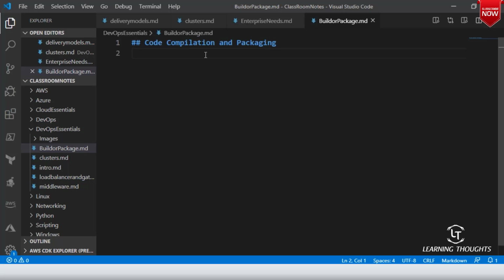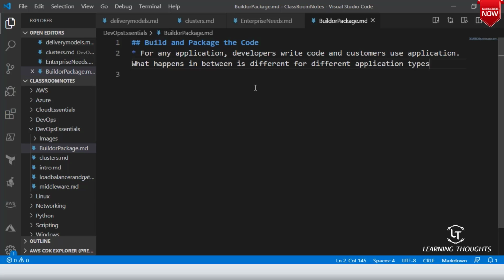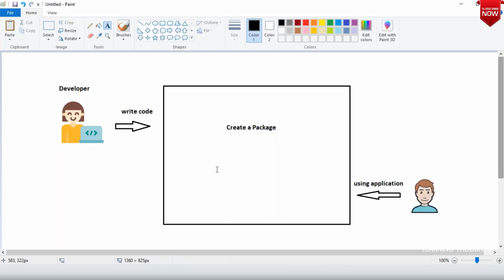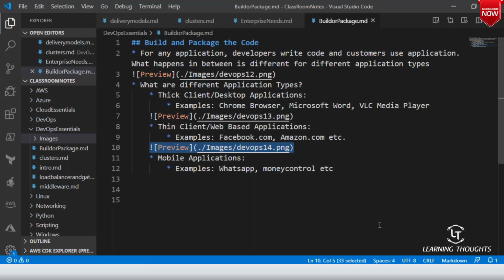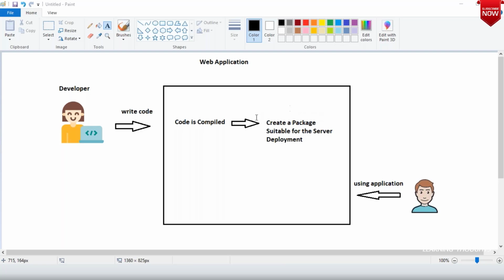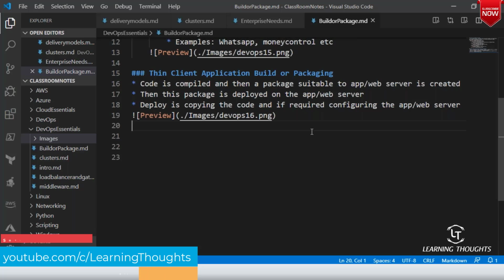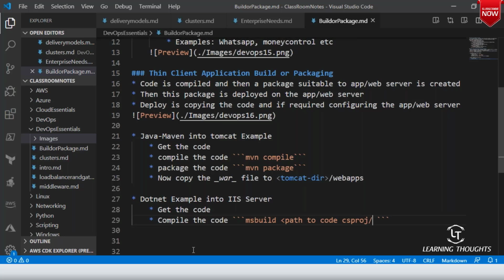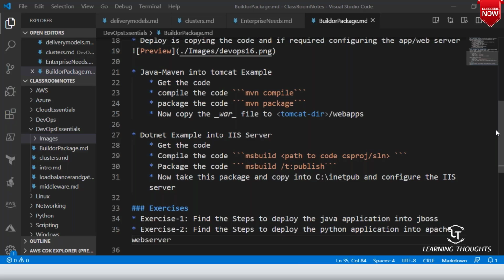DevOps Tutorial | DevOps Essentials Session 05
Topics Covered:
1. Build and Package the Code
2. Thin Client Application Build or Packaging
3. Exercises